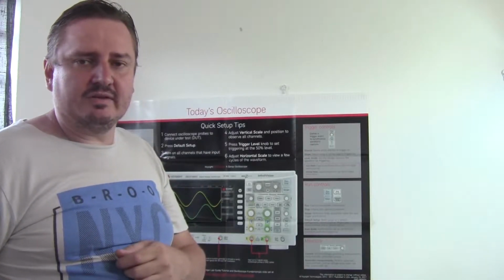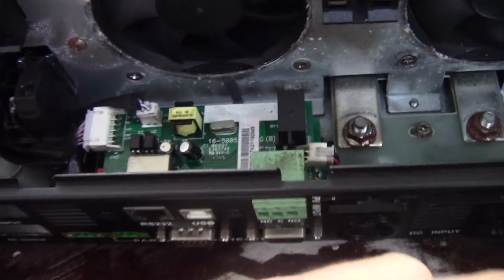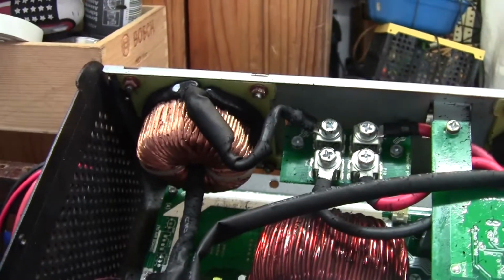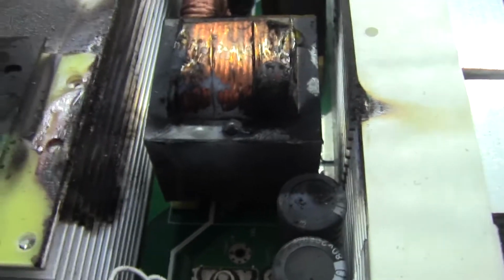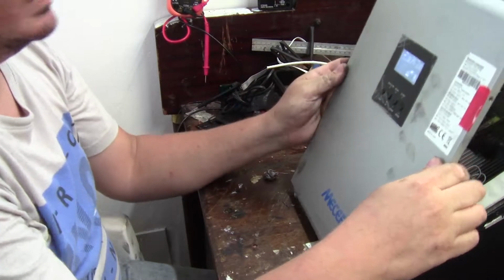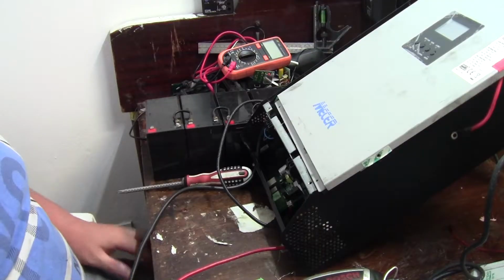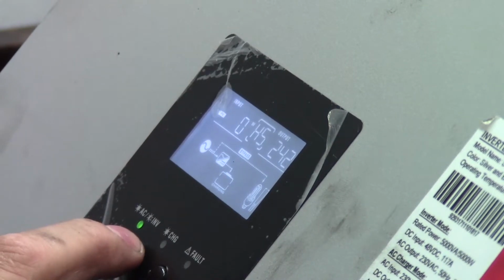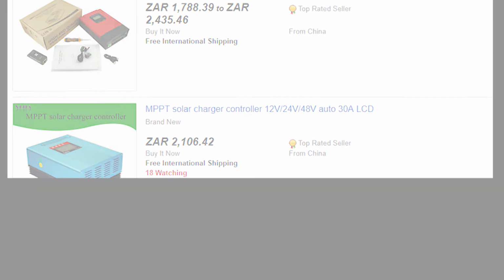ShoutingElectronics #13 - Toasted Solar Inverter - Can it still work?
In this video we take a look at a Solar Hybrid Inverter, that has a burned MPPT board, that has burned right through. We test the sustem, and see if it works or is dead..